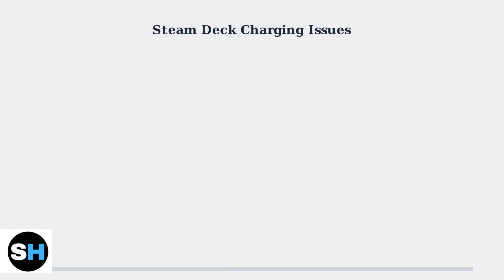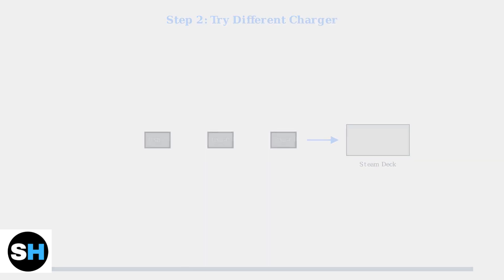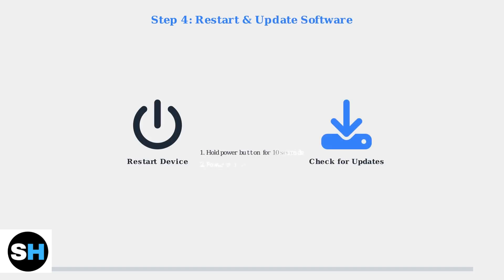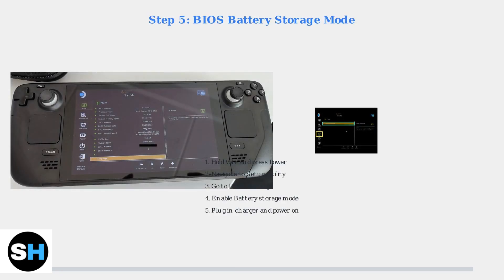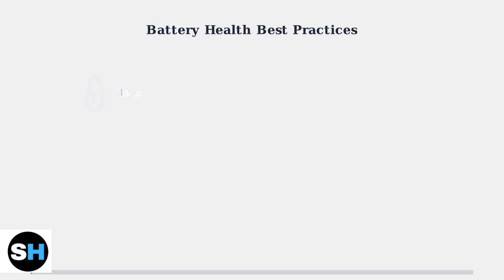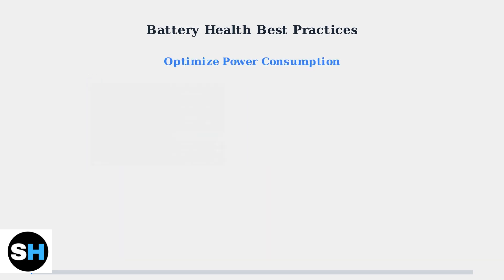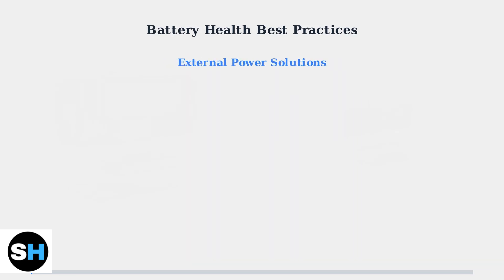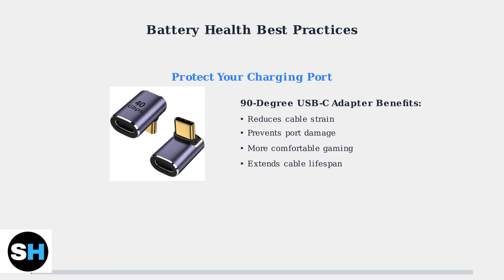How To Fix Steam Deck Not Charging – USB-C, Charger, And Battery Fix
In this comprehensive guide, we delve into the common issue of the Steam Deck not charging. Whether you're facing problems with the USB-C port, the charger itself, or the internal battery, we've got you covered. Our step-by-step troubleshooting process will help you identify the root cause of the charging issue and provide effective solutions to get your device back up and running.